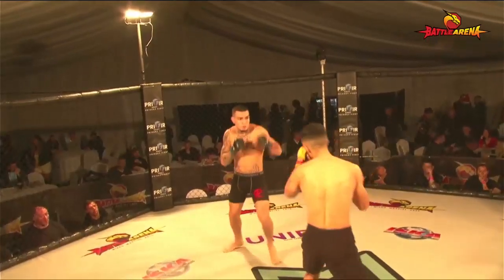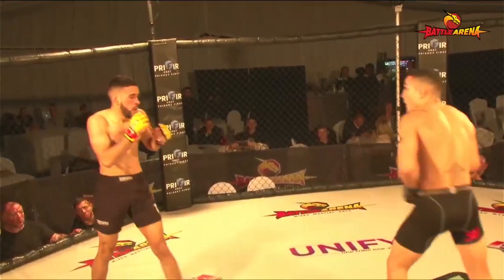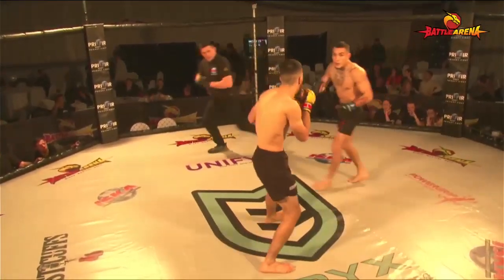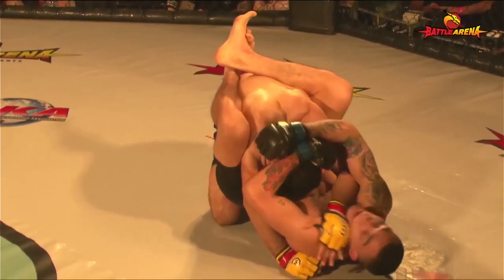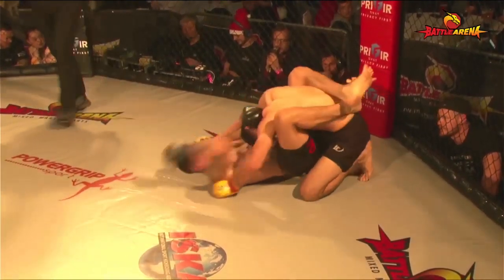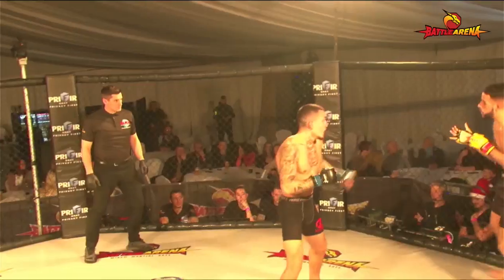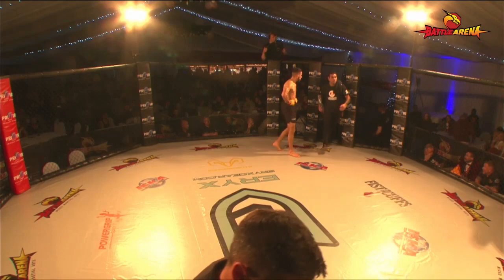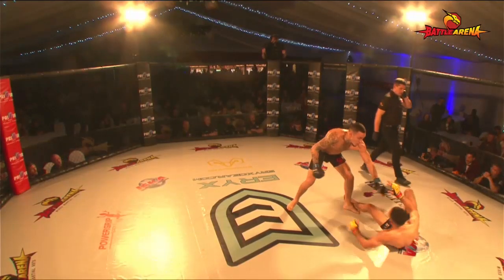chris sterling VS YSAI VILAMUR - Northampton - 3rd Dec 2022